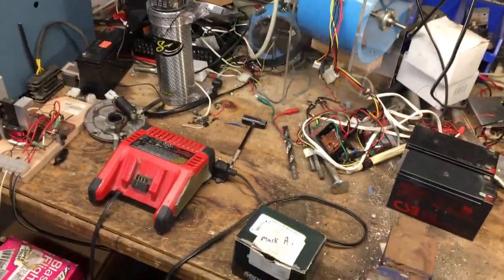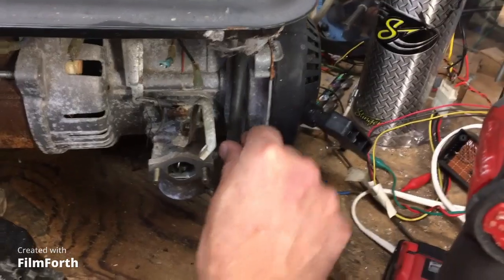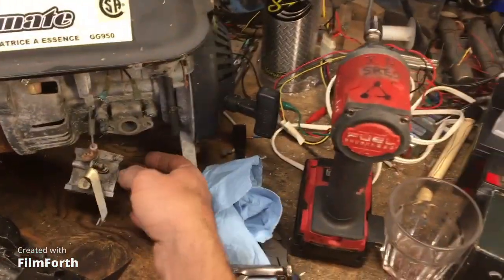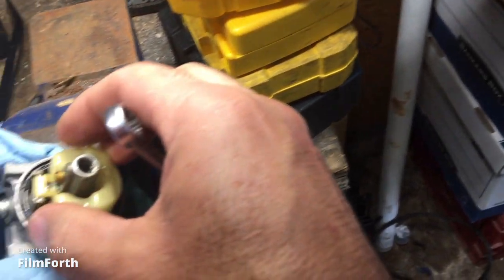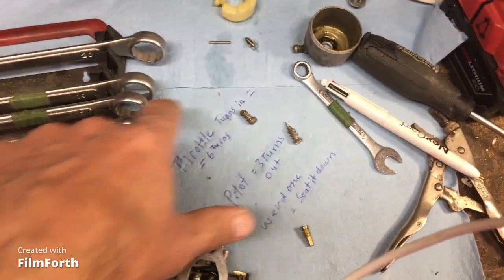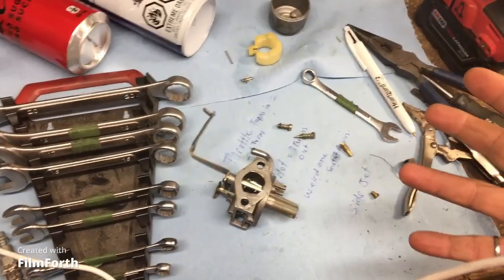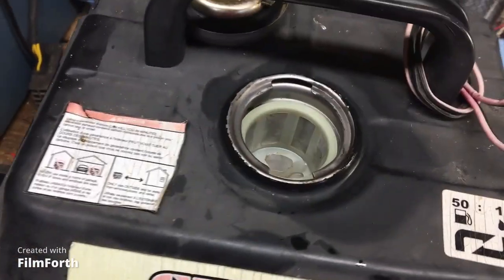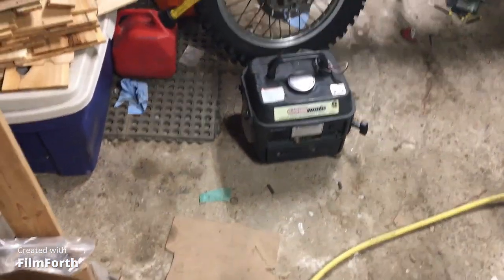Generator Engine Fix On The Cheap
Pete needs a generator fixed and we fix it real good on the cheap.
We go through some real basic engineering stuff.
We clean the carburetor real good.